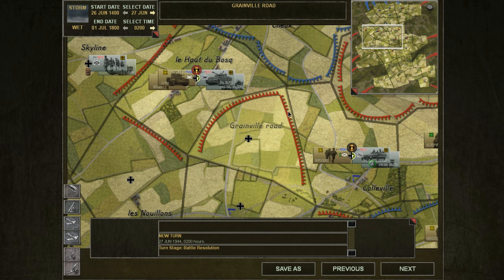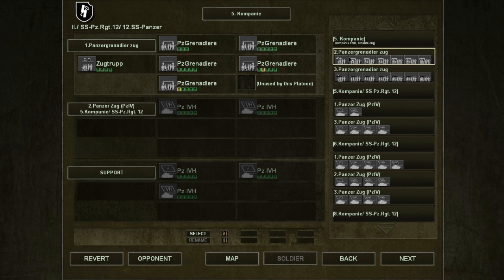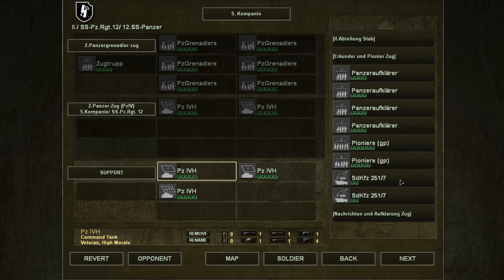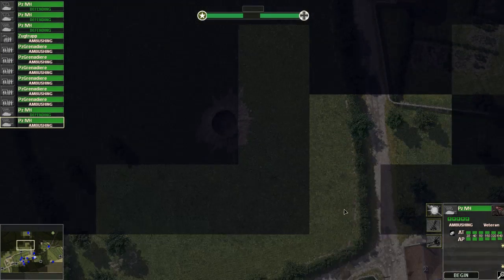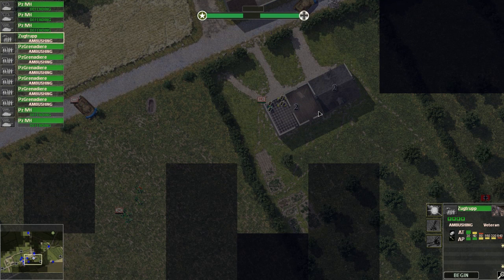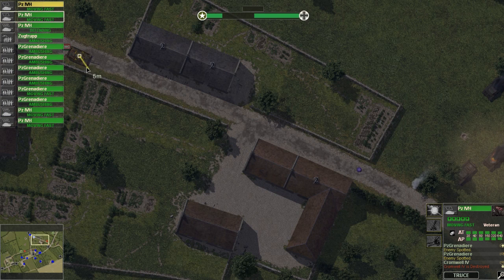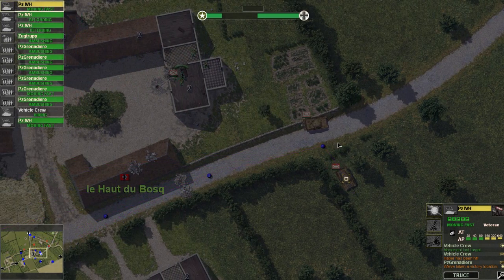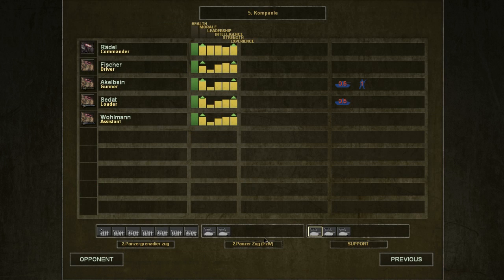Let's Play: Close Combat Gateway To Caen (011): Haute Du Bosque By Night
Haute Du Bosque is a very dangerous place to go at night. Especially with all the Panzer IV's and Cromwells driving around town shooting at eachother..!